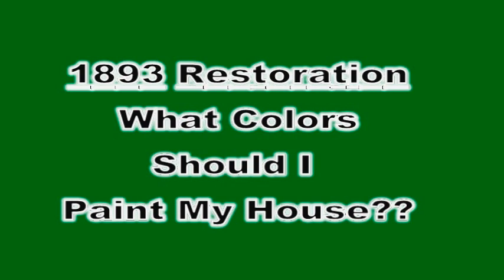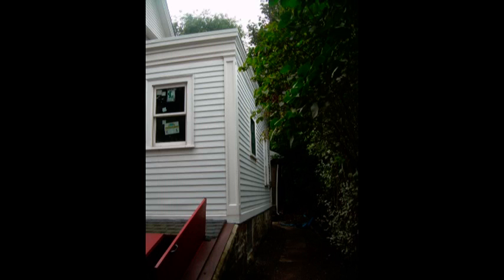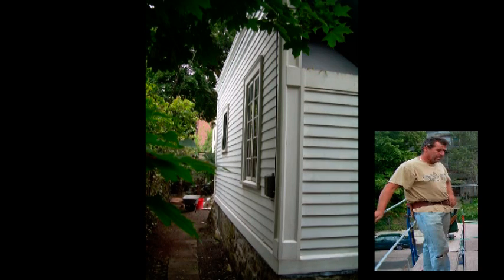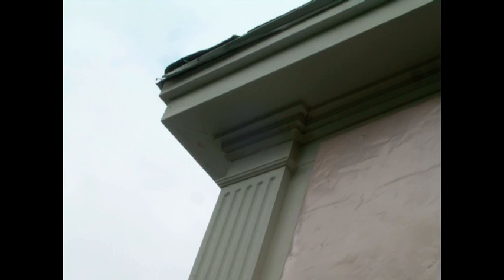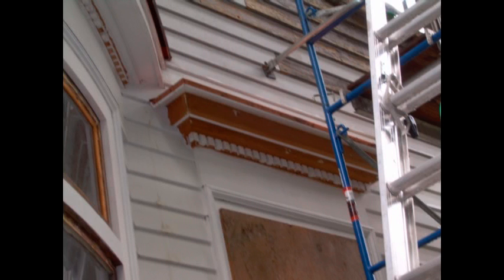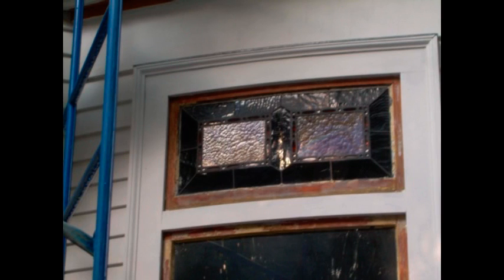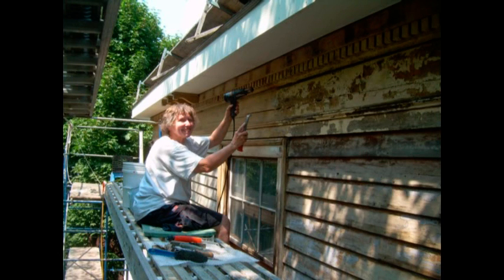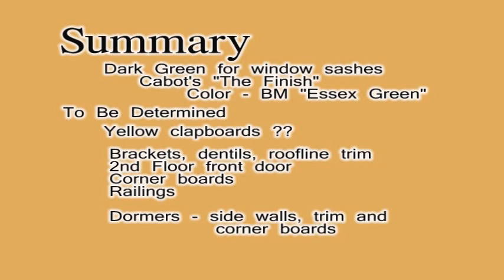Restoration of 1893 House - What Colors ?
What colors should I paint my house?  It is an 1893 Colonial Revival.  While the exterior is in poor condition, we are capable of identifying most of the original trim or we are electing to restore based on what was typical for that time period and style of architecture.   This video shows all exterior trim details as well as original colors where I could find them.